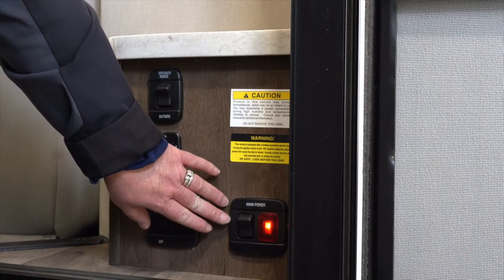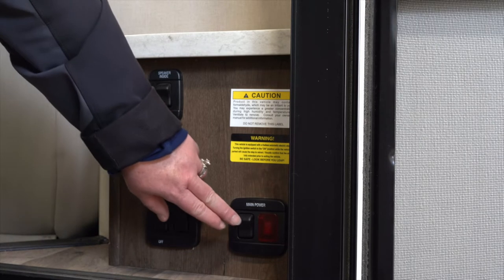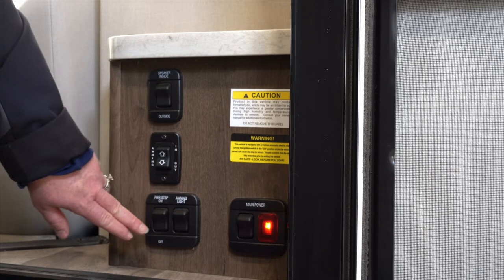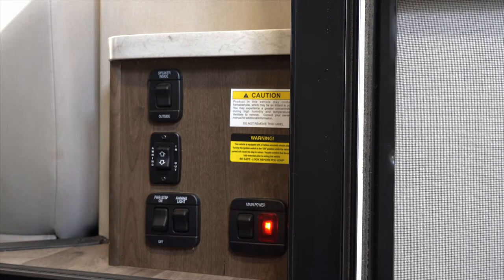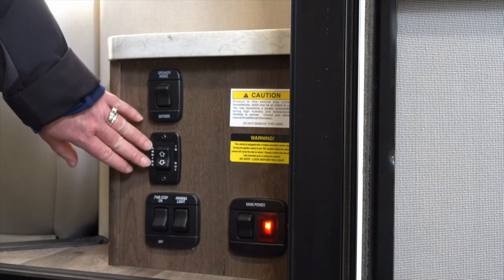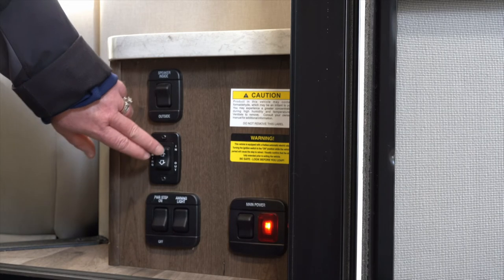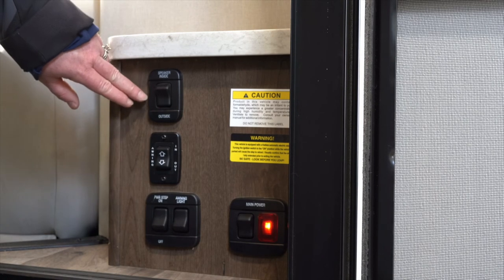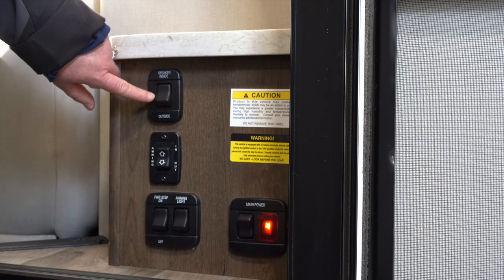How to Use the Main Switches on a Motorhome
Learn how to use the main switches on a motorhome.